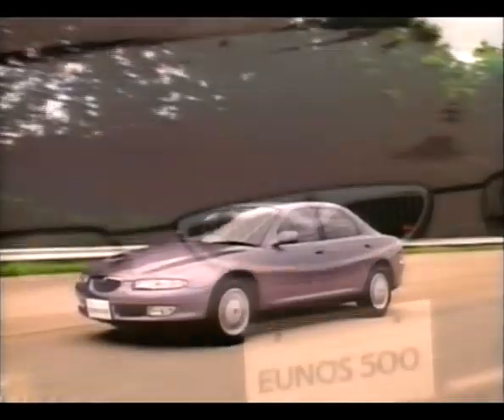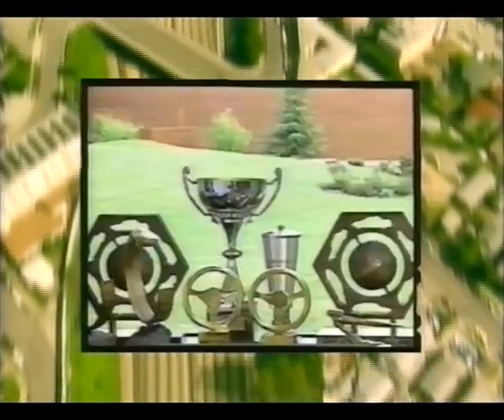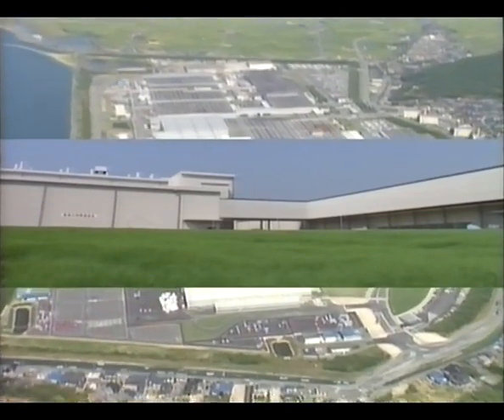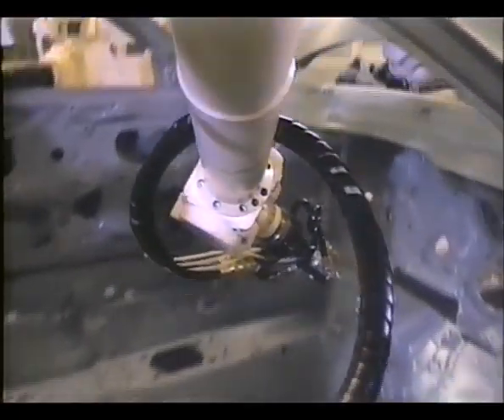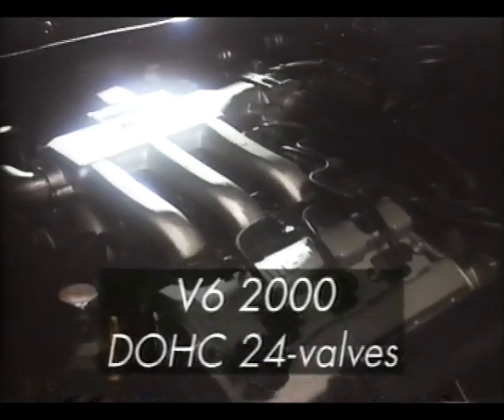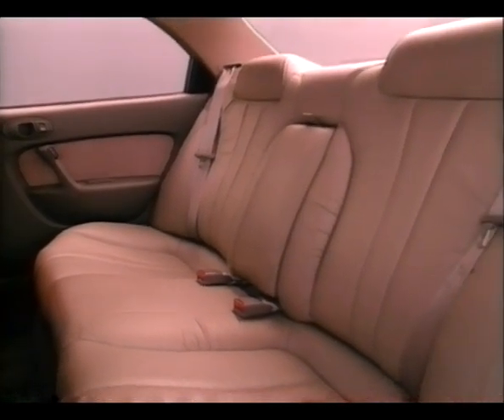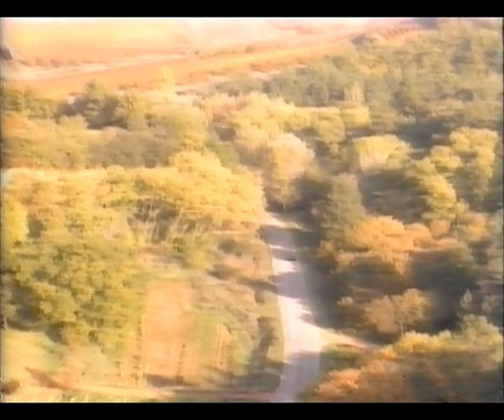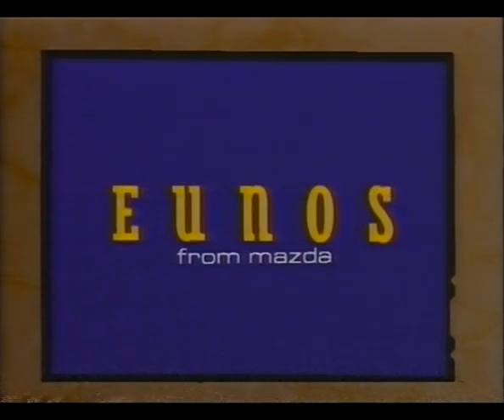1992 Eunos 500 PV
1992 Eunos 500 PV
Export version promotional video, English
Obtained from Mazda dealership on tape

Notable RHD export spec differences as opposed to JDM spec:
1. Telescopic radio antenna (vs. glass imprinted type)
2. De-tuned KF-ZE (144ps instead of 160)
3. 4AT gearbox only, no 5MT + V-LSD
4. Export-spec audio head unit (1-DIN radio cassette + accessory CD player, no 2DIN DSP unit)

Sorry only VHS quality, mono sound
Transferred from VHS to DVR HDD then DVD-R at hardware's highest quality setting
Edited and recoded with TMPGEnc